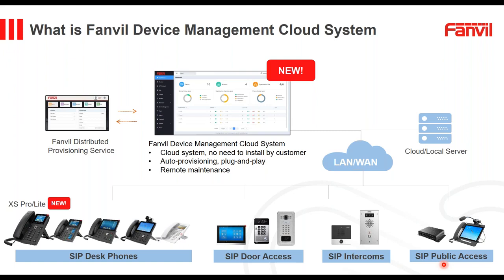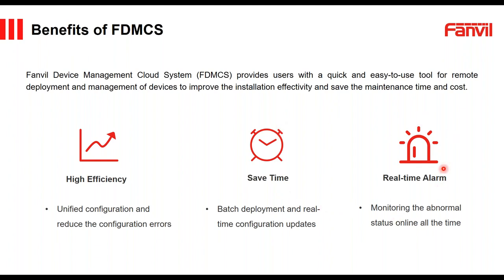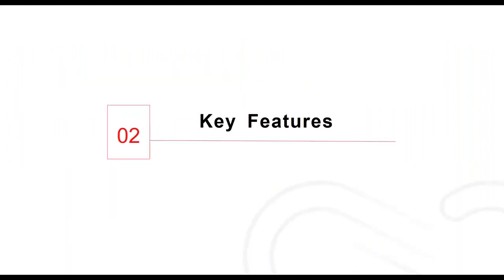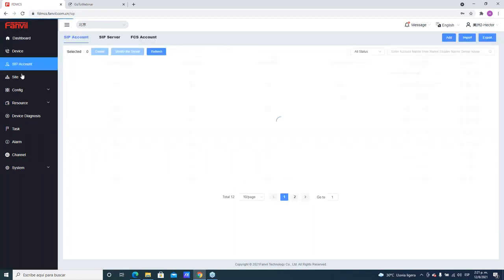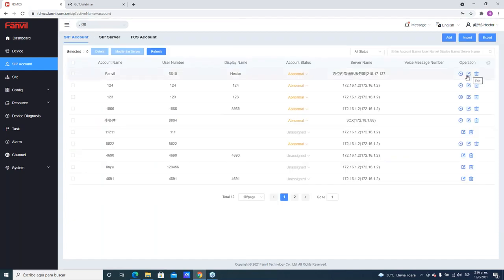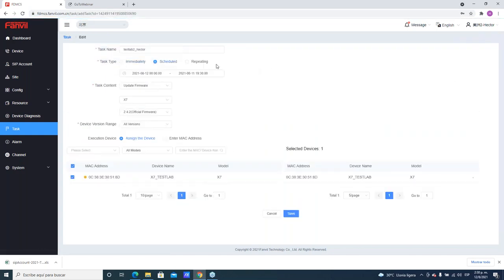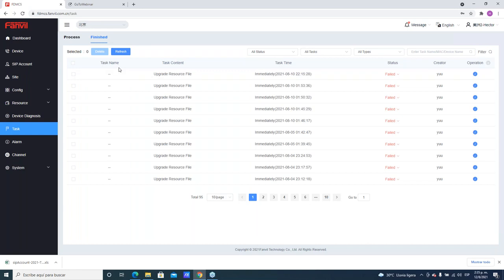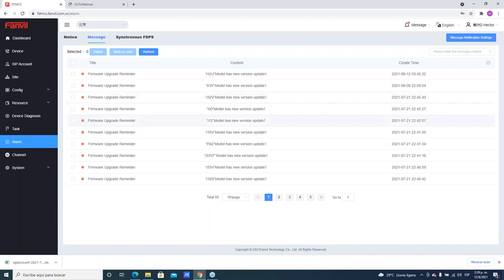【Webinar 3】How to Use Fanvil Cloud System FDMCS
FDMS (Fanvil Device Management System) is a web-based, real-time, intelligent and unified tool to manage multiple Fanvil devices. Dealers / customers of Fanvil can realise the powerful functionalities of remote deployment, unified management, real-time analysis, and high-efficiency monitoring of Fanvil devices via this platform.